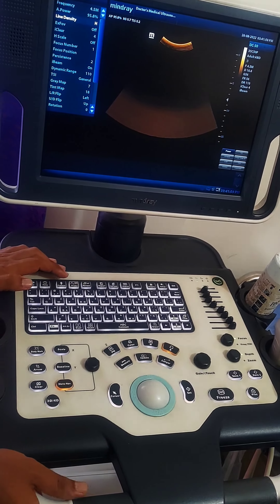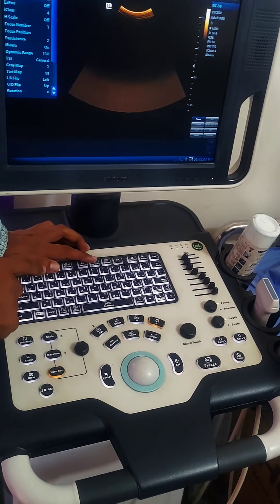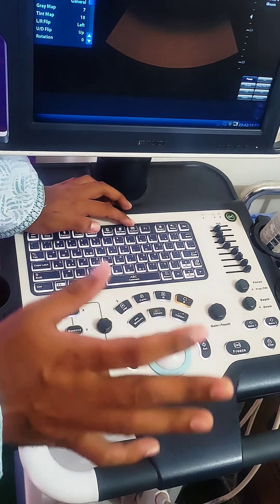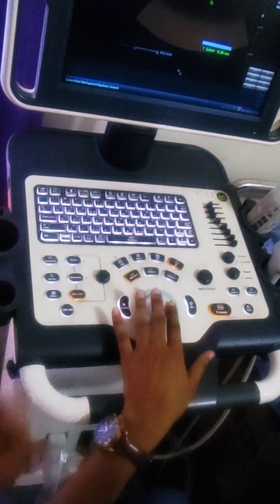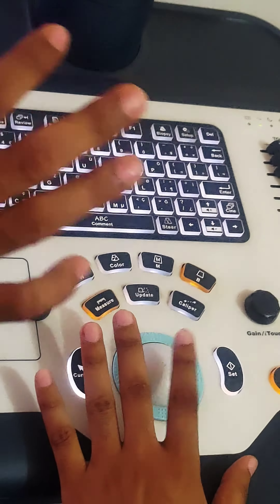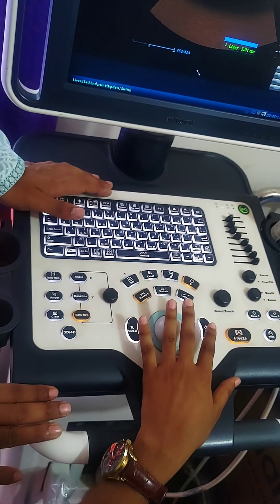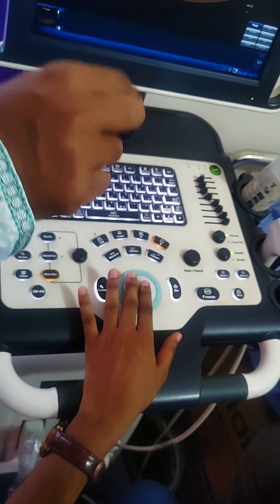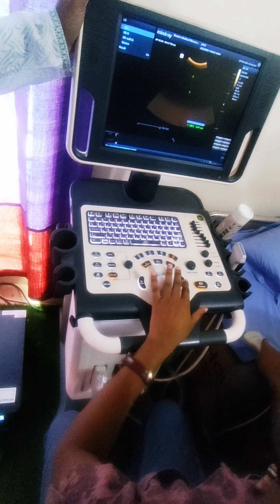BASIC PHYSICS USG ||HOW TO OPERATE USG MACHINE||CMU||EXPLAINED IN BANGLA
HOW TO OPERATE USG MACHINE ||BASIC PROCEDURE OF ULTRASONOGRAPHY